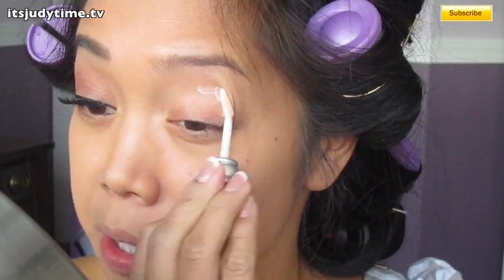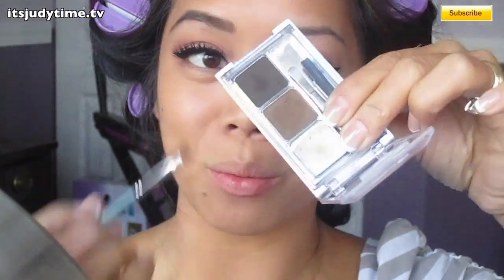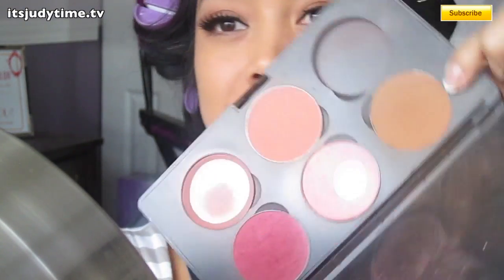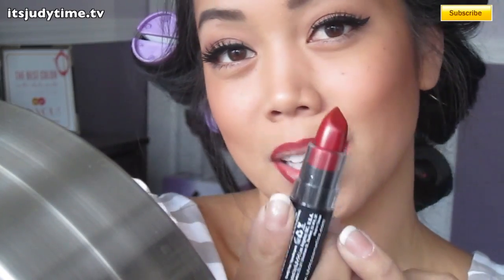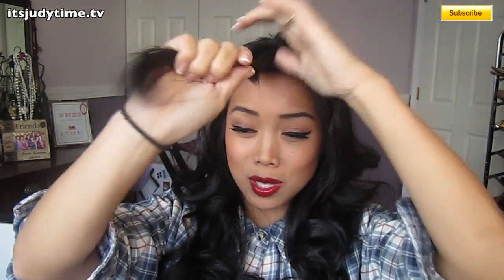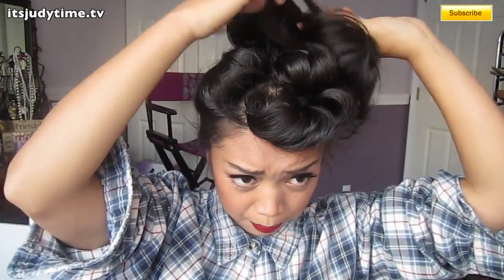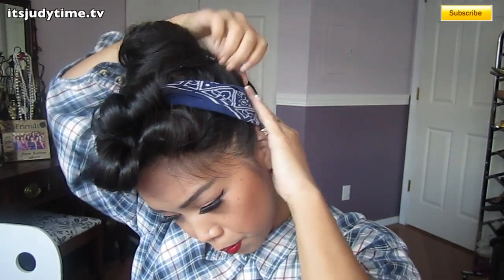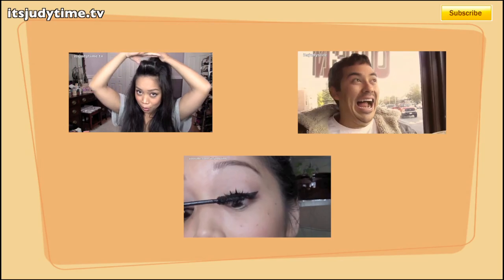Selena Gomez Alter Ego MTV EMA 2011 Promo Makeup and Hair Tutorial - itsJudyTime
This is a Selena Gomez Alter Ego inspired Hair and Makeup Tutorial. See her hilarious promo vid here!